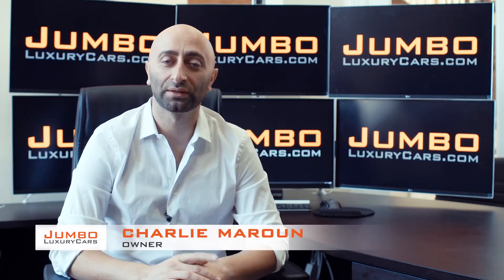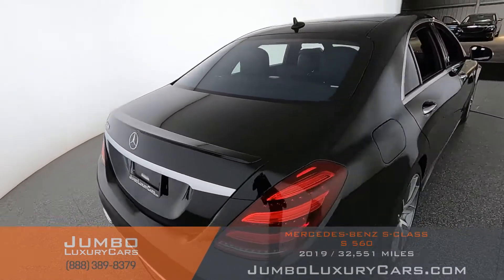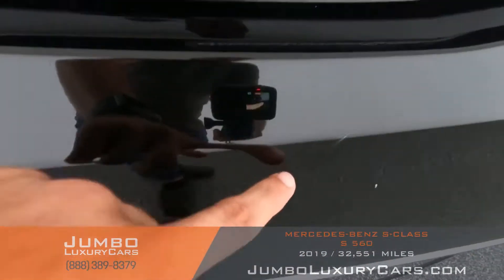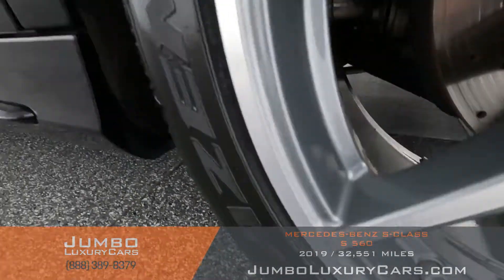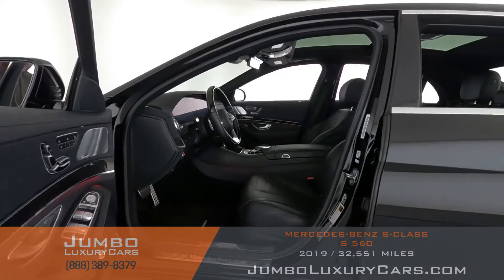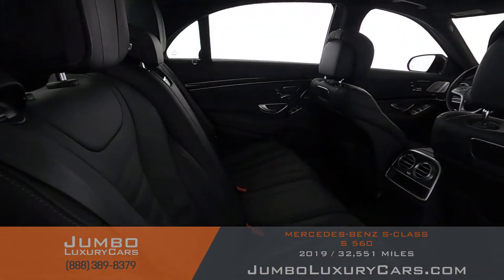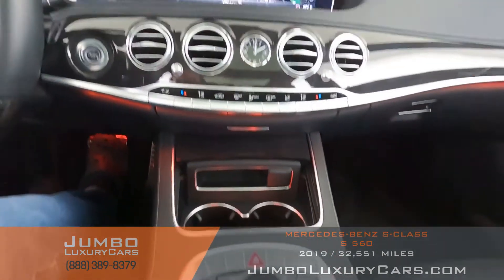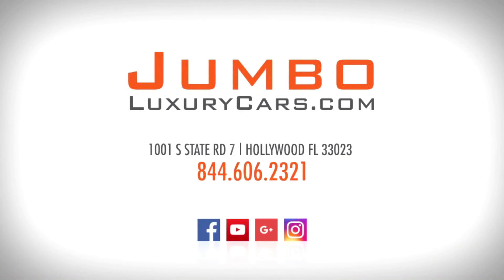2019 Mercedes-Benz S-Class - Stock #9618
2019 Mercedes-Benz S-Class - Stock #9618